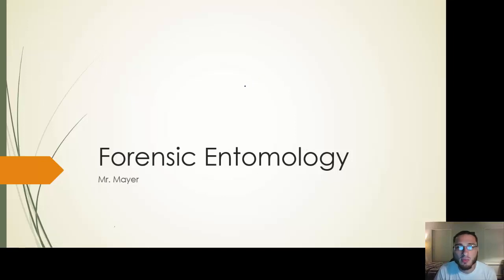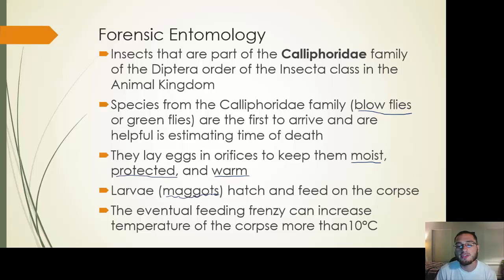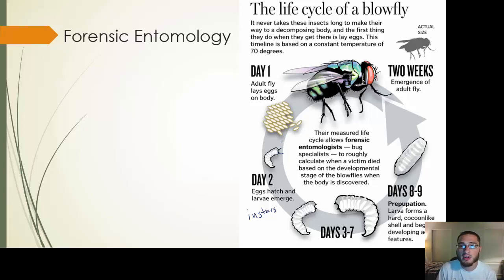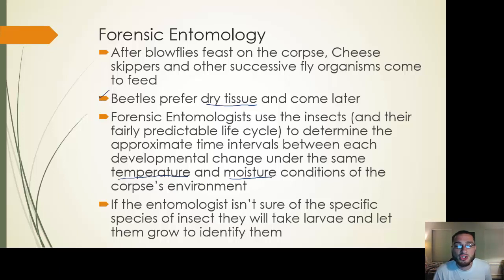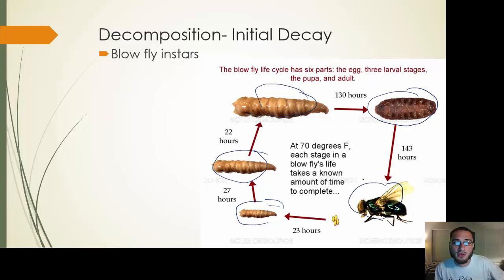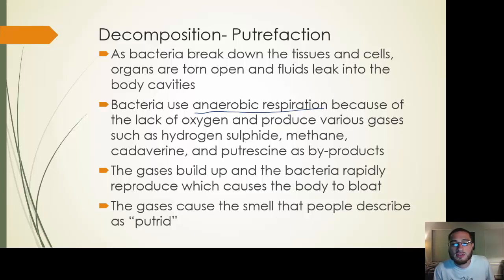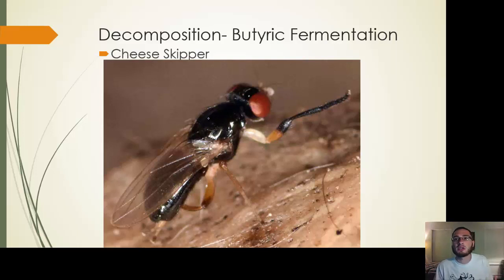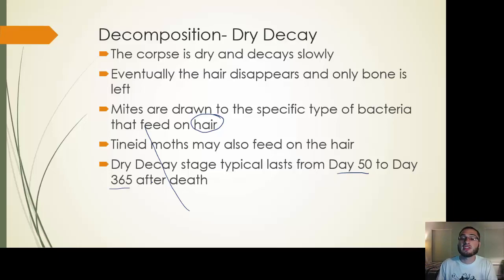Forensic Science - Forensic Entomology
Forensic Entomology
Forensic Science
Biology Minds